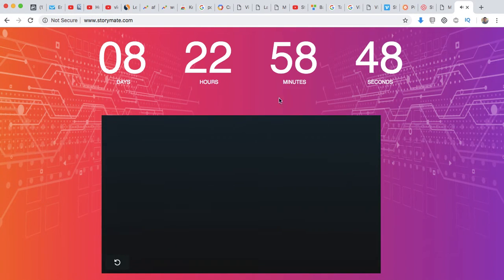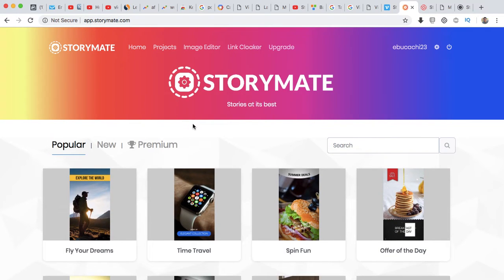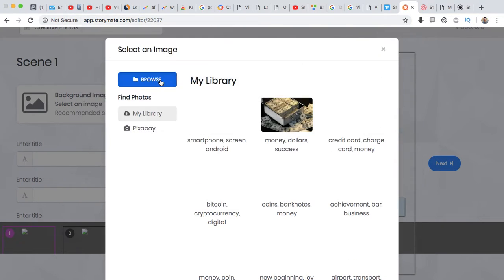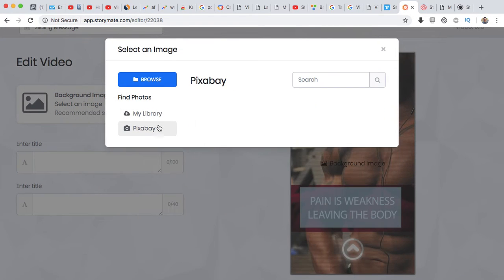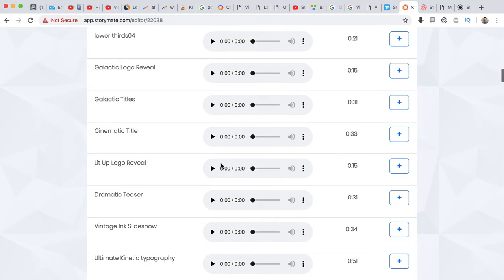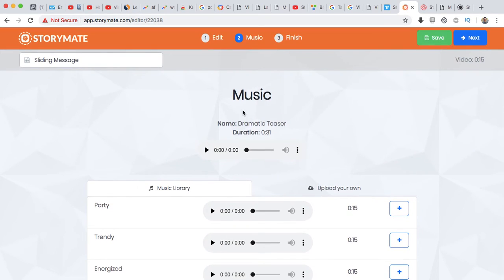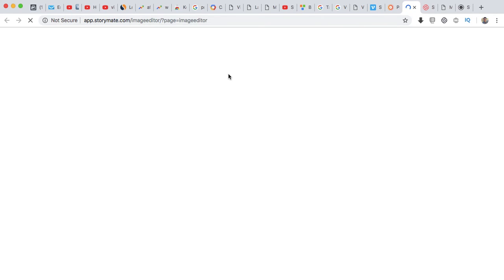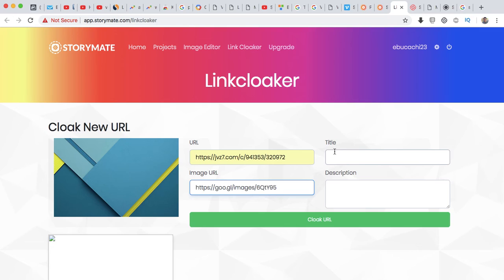🛑 Storymate Review 🧐 [LEGIT inside demo, 🤳 walkthrough, tutorial] 💫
GET ACCESS TO STORY MATE NOW!!!  (with a discount coupon and bonuses)

Everyone will be offering you the same old bonuses they offer for anything they promote. It requires no WORK on their part and is just a gimmick to get you to pay for the software.

I am going to have to WORK if you take me up on my bonuses:

For purchasing Storymate using my link the first offer, I will give you $50 USD discount on my 1-on-1 coaching program that comes with a complete Video Course (100+ video and unlimited email support).

If you choose to buy any of the upsells, you will get $100 USD discount on my 1-on-1 coaching.

NO HIGH-TICKET SALES, just legit and genuine guidance toward your success as covered in my 1-on-1 coaching sales page.

To claim this bonus, you simply need to email my support team: and you will be given the appropriate link to sign up with the discounted coaching program with me.

My latest blog about Social Media and Content Marketing Growth Hacks to give you a small taste of the content in my video course (this is literally 2% at best. ) =

Also, to get an idea on my style of teaching, you are invited to take my free course. "How The Online World Really Works"

Note: The first video tutorial I did was done with UseLoom and seemed like it didn't work... I'm including the link here in case is magically renders properly in case you want more even more overview of the product

Thank you for taking the time to watching my video, read my description, and I hope you take advantage of this awesome product.

Eran Bucai is an online Entrepreneur.

money is awesome
storymate
storymate review
storymate scam
storymate luke maguire
luke maguire
inboxr
luke maguire inboxr
luke maguire storymate
instagram stories
facebook stories
storymate demo
storymate reviews
storymate dashboard
storymate walkthrough
storymate test
storymate discount
storymate bonus
storymate legit
legit
scam
review
Storymate
Storymate review
Storymate bonus
Storymate demo
Storymate scam
Storymate reviews
Storymate software
imsafiq
make money from home 2019
Storymate review & bonus
Storymate bonuses
Storymate software review
Storymate software scam
Storymate software preview
buy Storymate
get Storymate
Storymate walkthrough
Storymate .com
2019
Storymate working
Storymate preview
Storymate benefits
Storymate pro
Storymate oto
story mate
story mate demo
wjat is story mate
Storymate login
Storymate free account
Jono Armstrong
Storymate honest review
Storymate official
Storymate download tools
storymate demo review
luke
jono armstrong
kaushiki chakrabarty
storymate first look